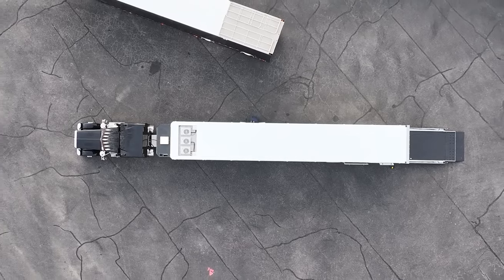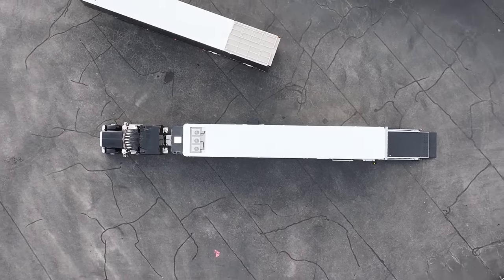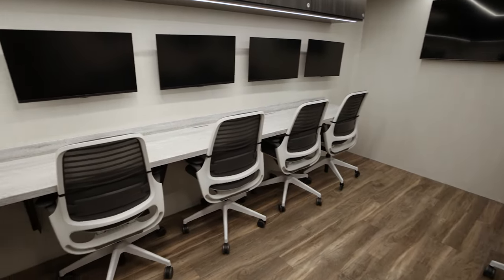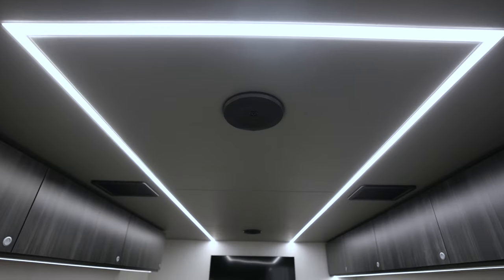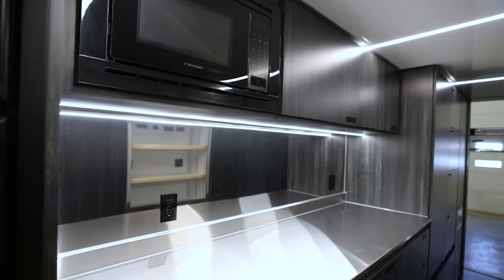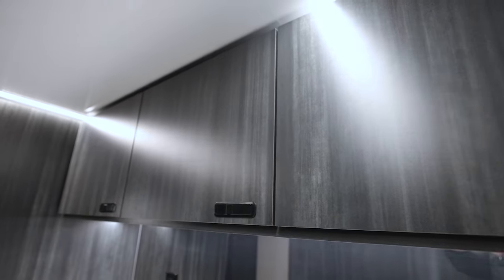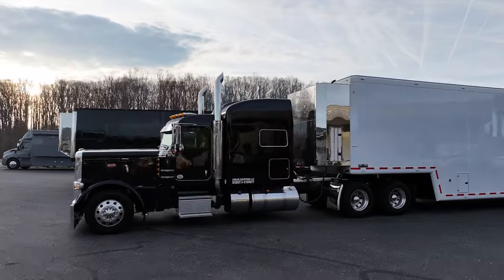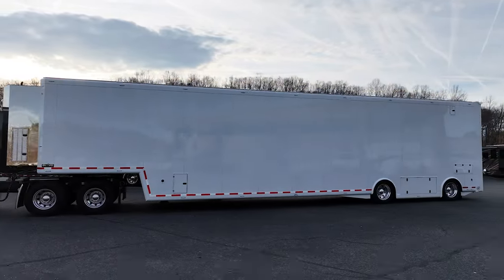Evolve Transporters with Clint Bowyer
Evolve Transporters at Trailers of the East Coast! Former NASCAR driver, Clint Bowyer, gives his initial thoughts on Evolve Transporters.